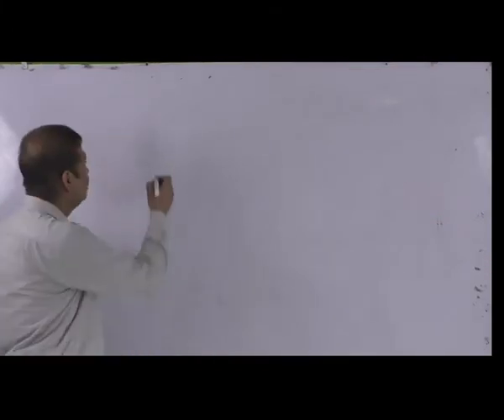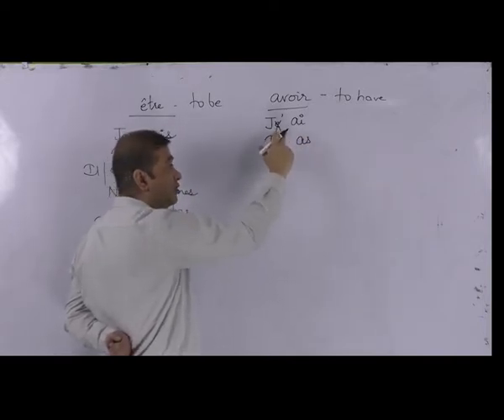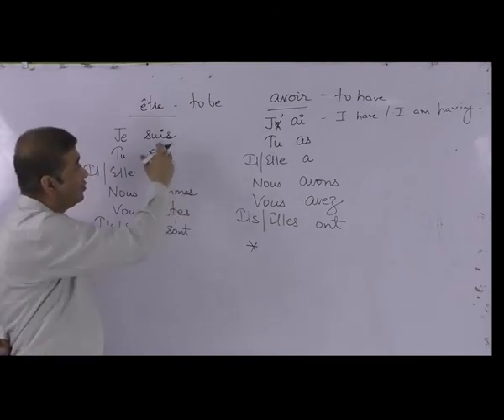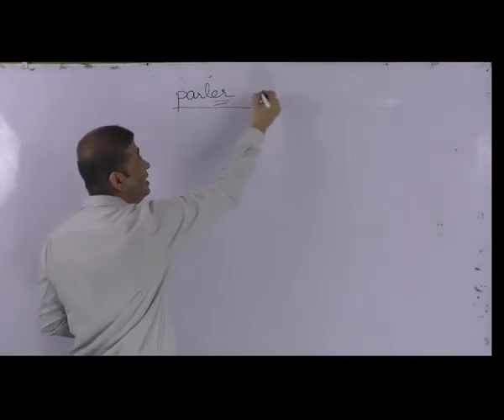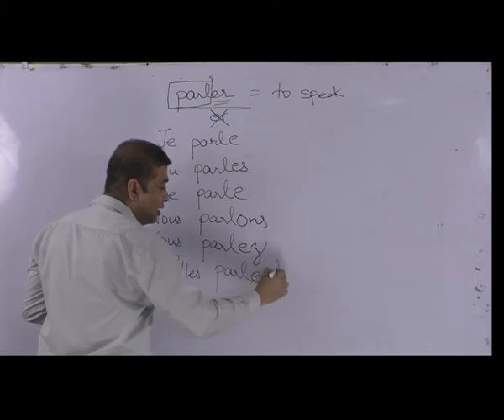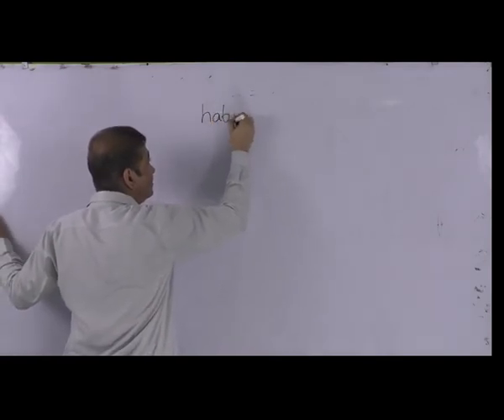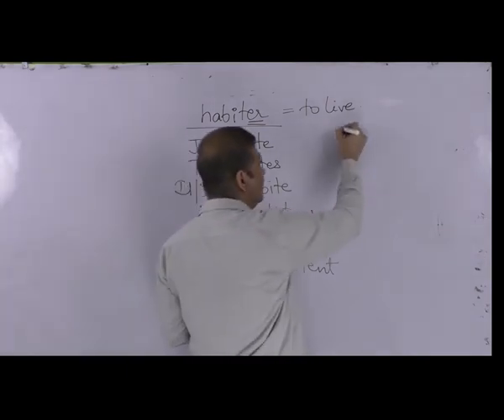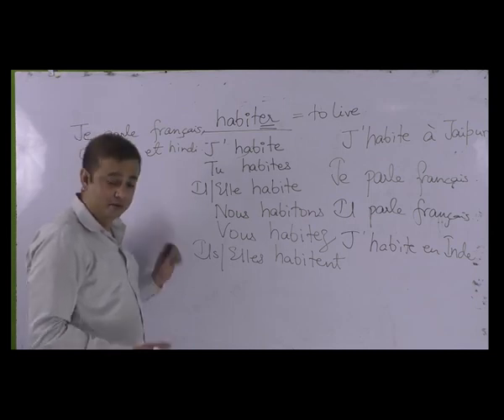Online classes of French Lecture 7th By Ravi D. Sharma sir